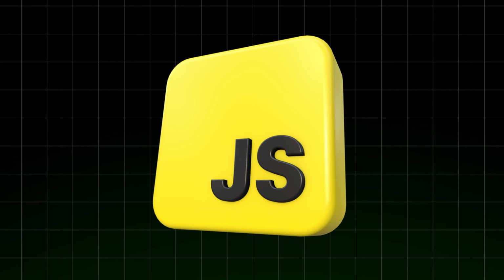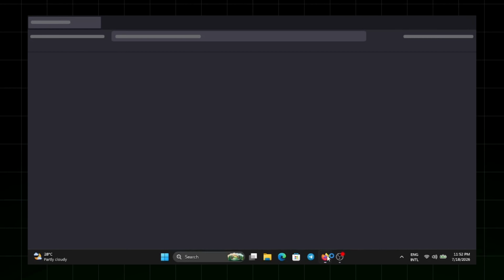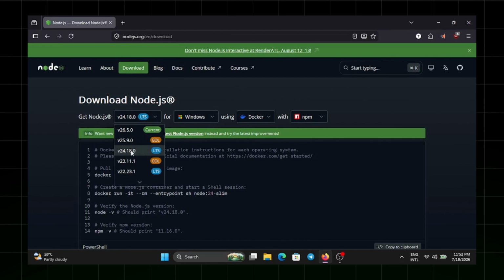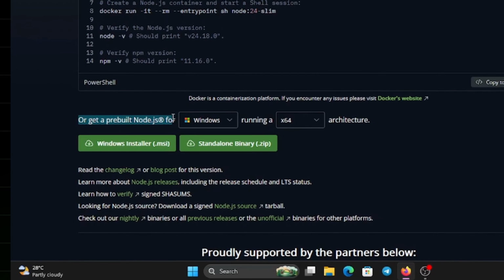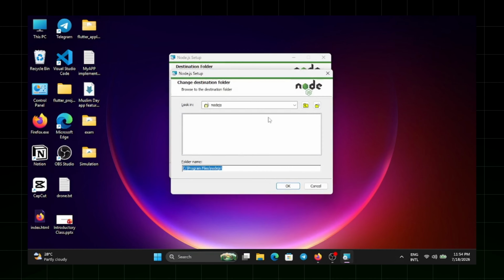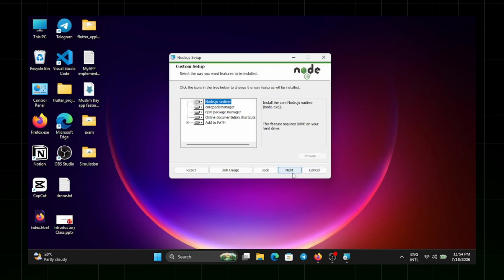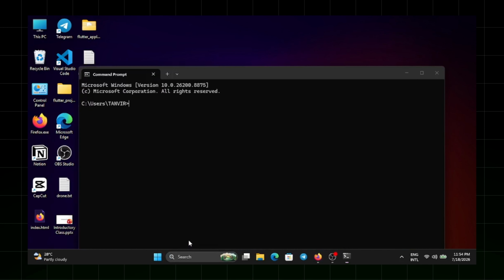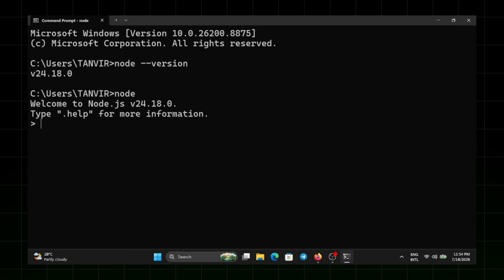How to Download Nodejs on Windows 11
Learn how to install Node.js on Windows 11 with this step-by-step guide, a crucial step for web development using Node.js and JavaScript. Installing Node.js is simple, and with this tutorial, you'll be able to download Node.js and install it on your Windows 11 machine in no time.

Whether you're a beginner or experienced in event-driven programming, this video will walk you through the process of setting up Node.js and npm, the package manager that comes with Node.js, to get you started with coding. The Node.js installation process is similar on Windows 10, but this video focuses on Windows 11.

By the end of this video, you'll have Node.js installed and be ready to start coding with JavaScript and exploring the world of web development. Node.js is a popular choice for developers due to its versatility and ease of use, and with this video, you'll be well on your way to becoming proficient in Node.js and web development.

So, don't start coding without watching this video and learning how to install Node.js on Windows 11.